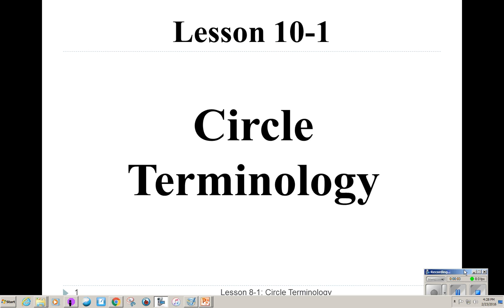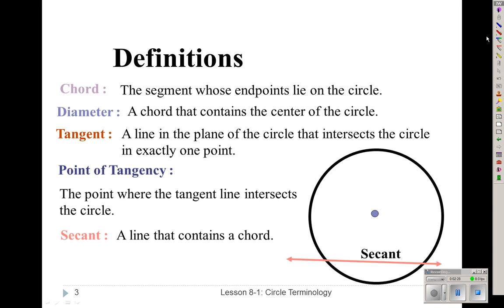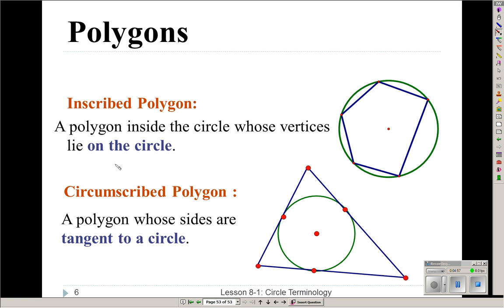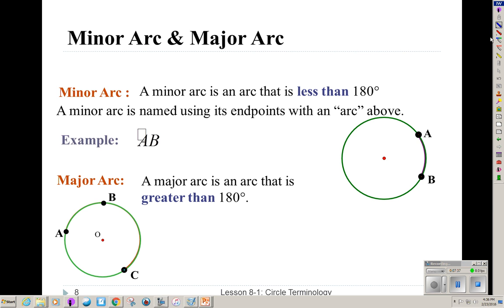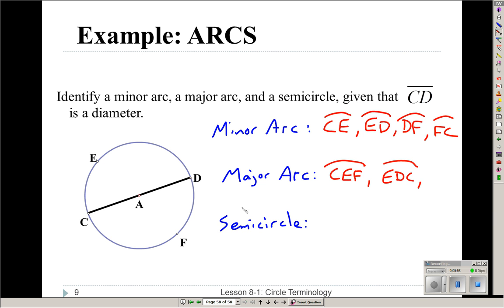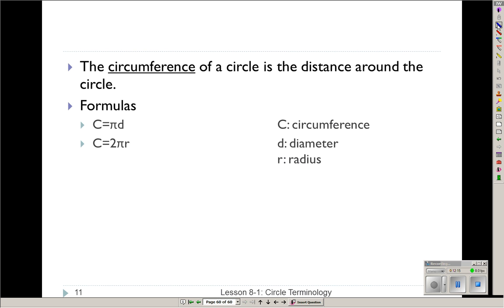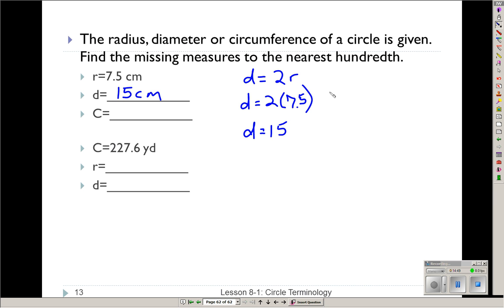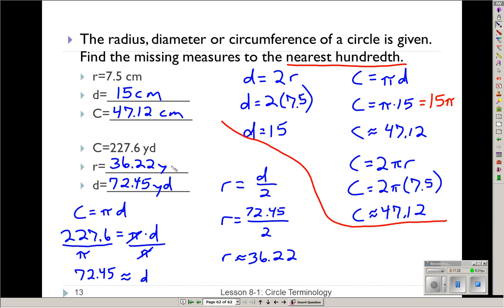Geometry 10.56 IM2 Circle Terminology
Name and identify parts of a circle.
Solve problems involving the radius, diameter, and circumference of a circle.